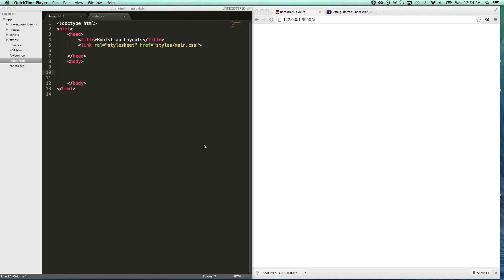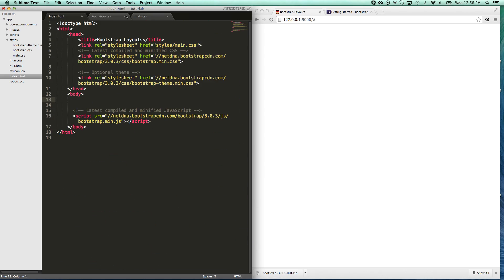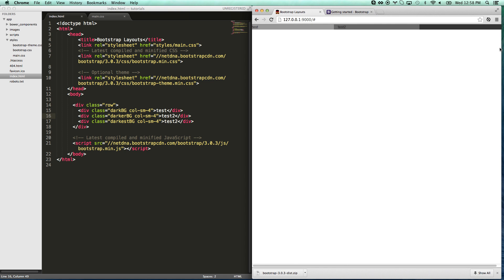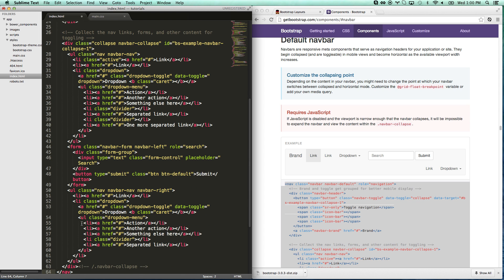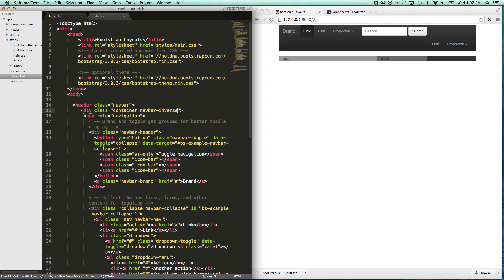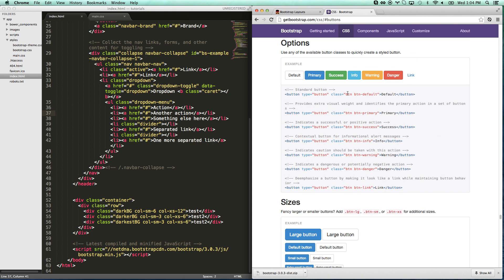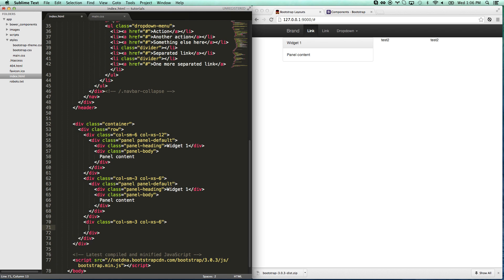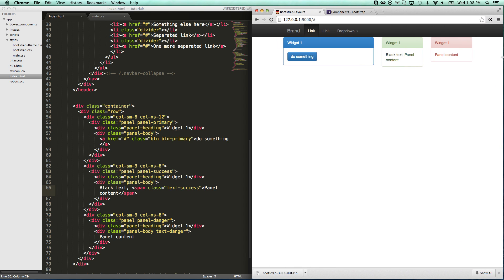Bootstrap Tutorial For Beginners - Responsive Design with Bootstrap 3 - Responsive HTML, CSS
In this video, I'll cover how to make a responsive design layout with Bootstrap 3 (from Twitter's development team).  This bootstrap tutorial will help you make a responsive HTML & CSS web page that looks great on mobile, tablet, and desktop devices.

and adding bootstrap to your page by copying and pasting the CDN links.  Once you have bootstrap added, you can create a 3-column responsive HTML layout within seconds.

Twitter Bootstrap also makes it easy to create navbars, buttons, panels, and other great features in a matter of moments.